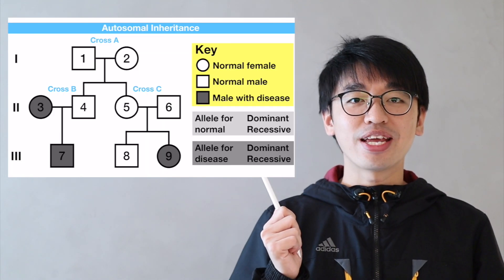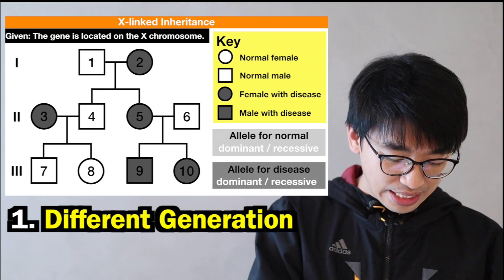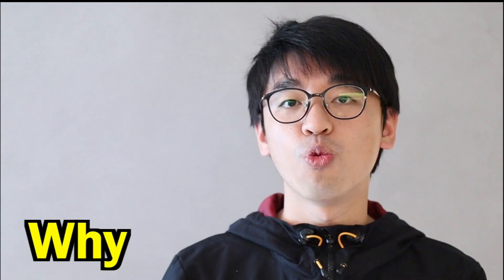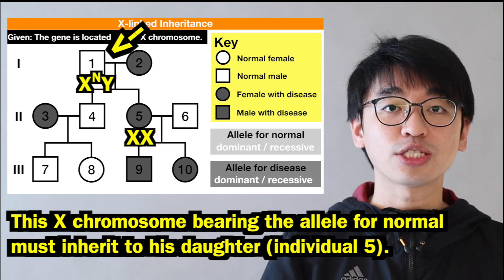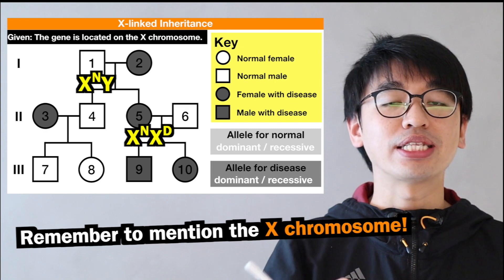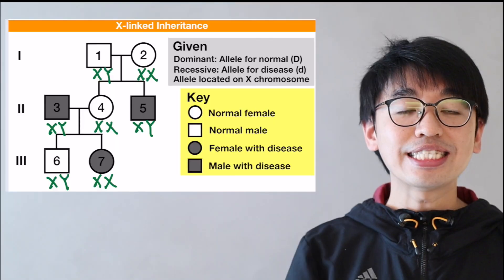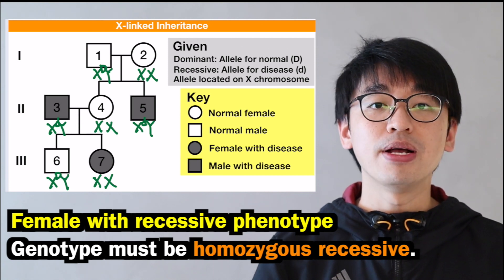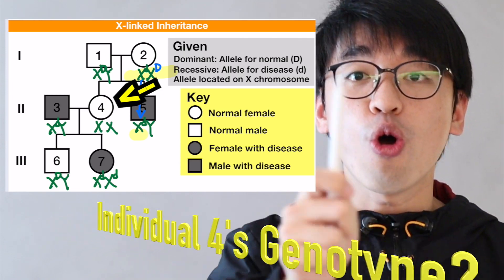Pedigree (Sex-linked) | HKDSE Biology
How to solve a sex-linked pedigree question in seconds

// Suggestion for watching this video
1. Pause the video when you need to take some time to understand the concepts.
2. Prepare a pen and a paper for doing the tasks mentioned in the video.
3. Watch the video more times to make sure you understand.
4. Do some past papers to apply what you have learned in the video. (e.g. HKDSE Practice Paper 1B Q9, HKDSE 2016 Paper 1B Q10)

//Note
In this video, 'normal' & 'disease' are just the terms used to describe 2 phenotypes. In the real questions, the actual phenotypes may vary. When students answer questions, please make sure you are using the proper terms according to what the questions mention.

// Suggested answer for the question mentioned in the video (5 marks):
- The allele for disease can only express in the homozygous recessive condition.
- As individual 7 has disease, both of her X-chromosomes must bear the allele for disease.
- One of her X-chromsomes bearing the allele for disease must be inherited from individual 4.
- As individual 4 is normal, her X-chromosome must also bear the allele for normal.
- Therefore, individual 4 must be heterozygous.

Leave a message if you have any comments :)